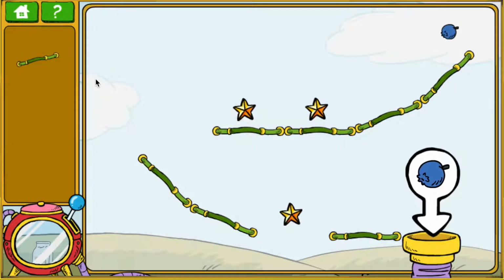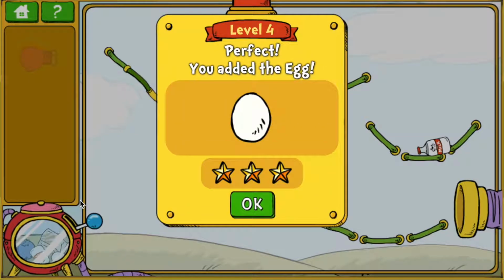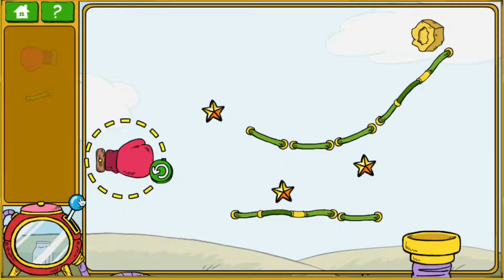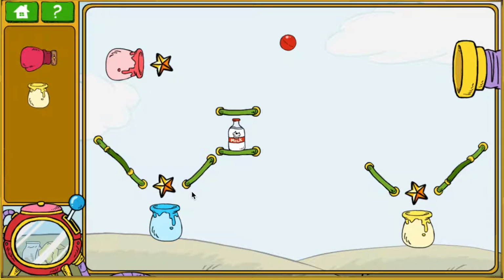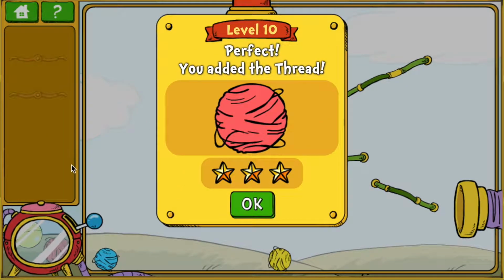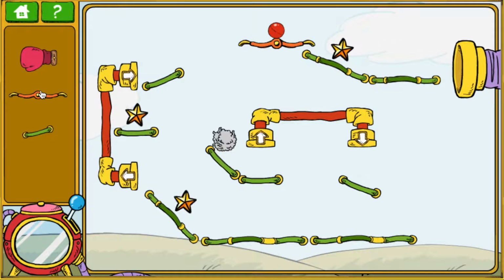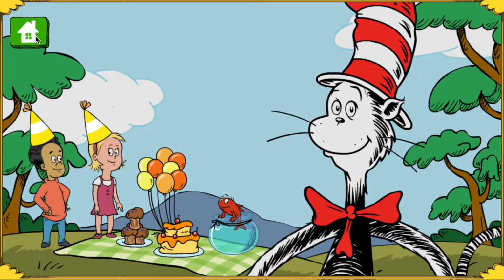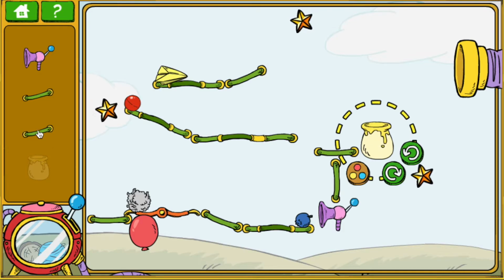Dr Seuss The Cat In The Hat Game | Chain Reaction Rube Goldberg Machine | PBS Kids Games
This video highlights gameplay of a Dr Seuss The Cat In The Hat game.  It can be found on the PBS Kids games website, and it is intended to help kids with critical thinking and problem solving.  The game features The Cat In The Hat, along with friends, who are attending a birthday party.

The object of the game is to complete sections of a chain reaction machine, also known as a Rube Goldberg machine.  In the game, it is called the “Invention Engine”.  If the missing sections are placed in the correct areas, the correct sequence of actions will take place, leading to an object making it into a hole.  These objects include things like: cartons of milk, bags of flour, eggs, blueberries, honey, wood, rubber balls, and yarn.  Within a certain group of rounds, some of these objects are combined to make things like muffins, party hats, and balloons for the birthday party.

If you enjoyed this Dr Seuss The Cat In The Hat game , you can find it on the PBS Kids games

More PBS Kids games that feature Dr Seuss The Cat In The Hat can be found here:

Dr Seuss The Cat In The Hat PBS Kids Game Builda-Ma-Loo Painting For Children | Best Games For Kids

Dr Seuss The Cat In The Hat App PBS Kids Game | Learn Left and Right Thing 1 Thing 2 Cat In The Hat

Thing 1 Thing 2 Cat in the Hat Video Game - Kids Learn Adjectives | PBS Kids Games App | Dr Seuss

Dr Seuss The Cat In The Hat App PBS Kids Game Colors/Shapes - Kids Learn Adjectives | Nouns for Kids

Dr Seuss The Cat In The Hat App for Kids | PBS Kids Game - Kids Learn Adjectives Big Bigger Biggest